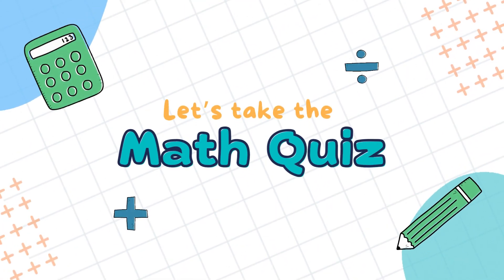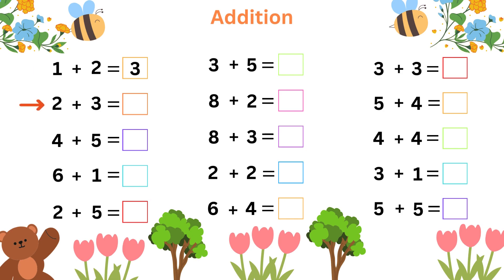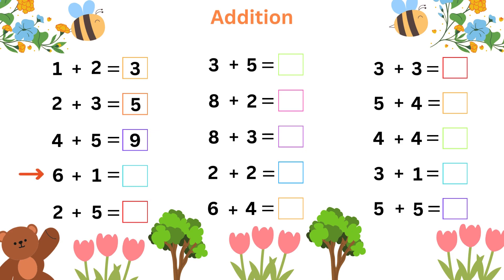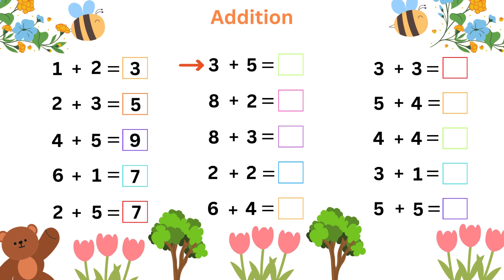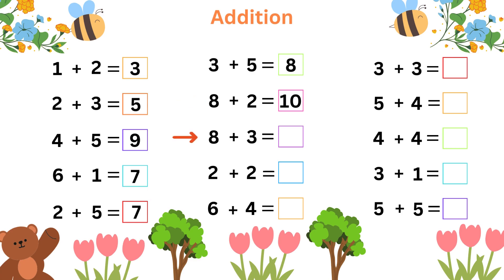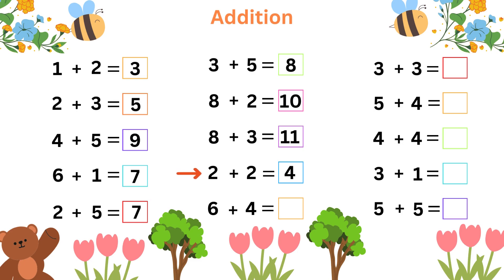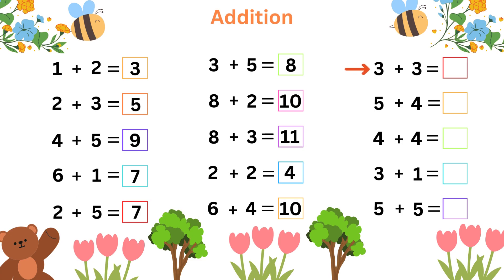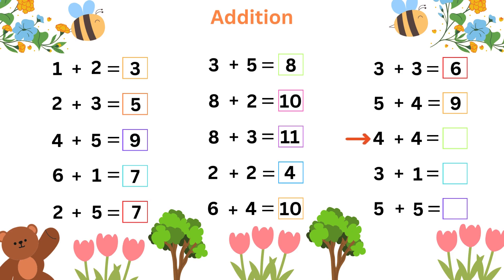Learn Maths | Addition | Kids Maths Quiz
Hey Kids,
Lets take a math quiz